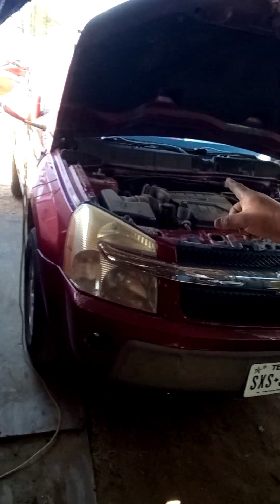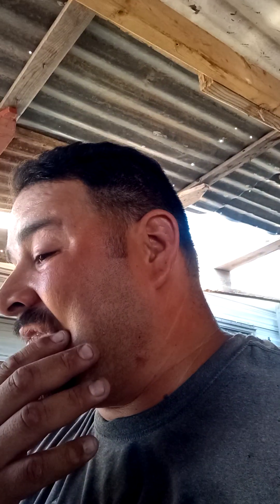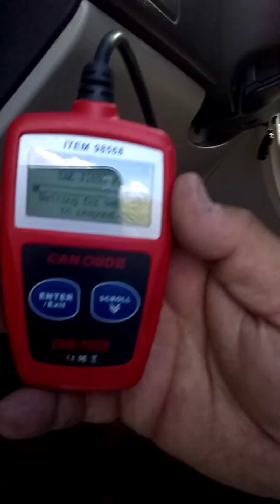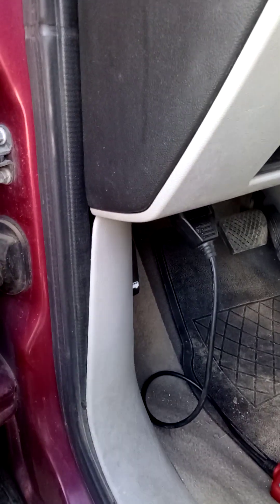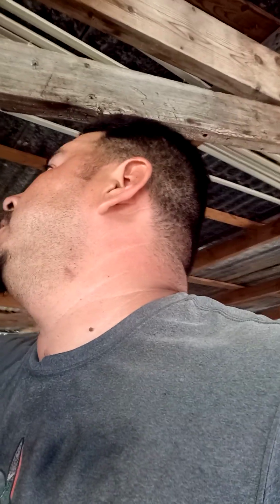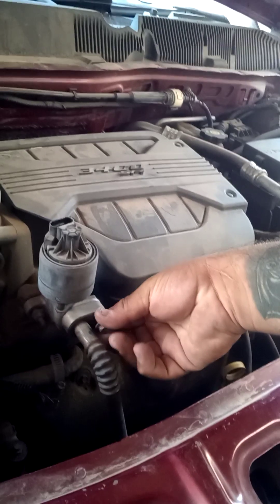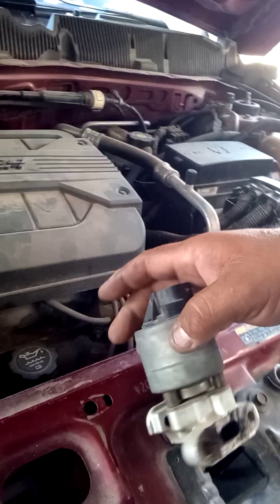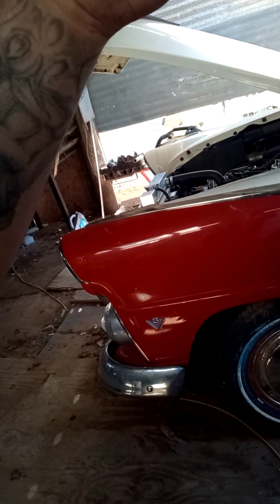05 Chevy equinox 3.4 bad struts front and p0401 code egr valve exhaust leak or bad valve